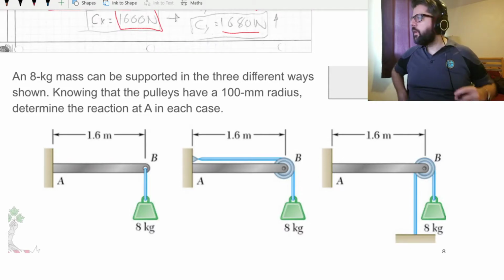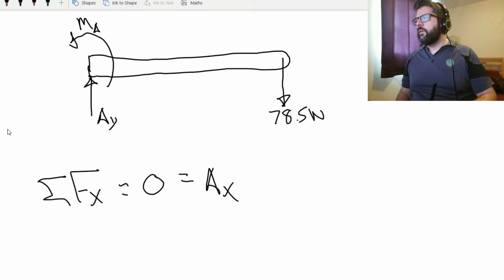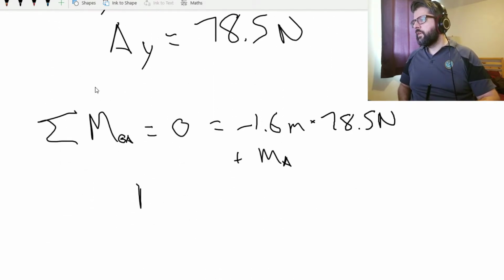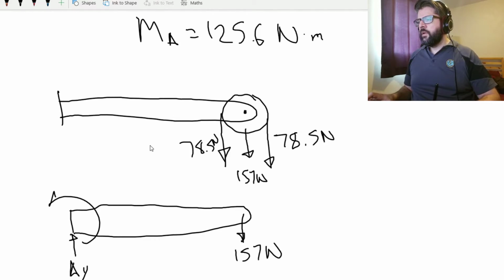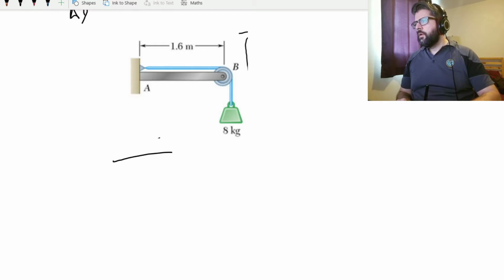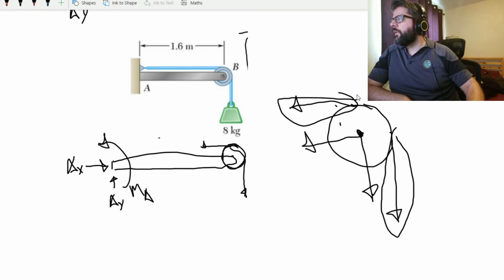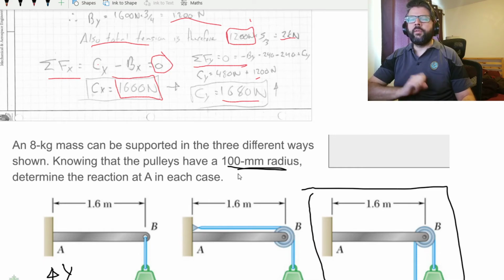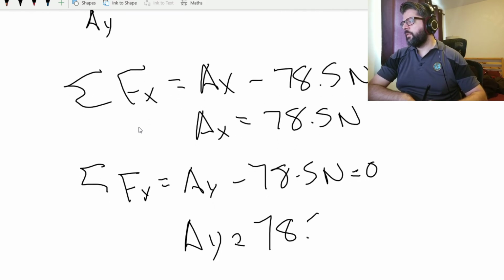Static Mechanics - More 2D Example Problems